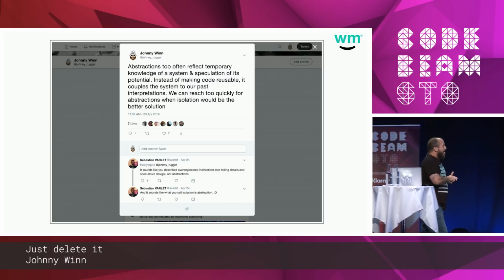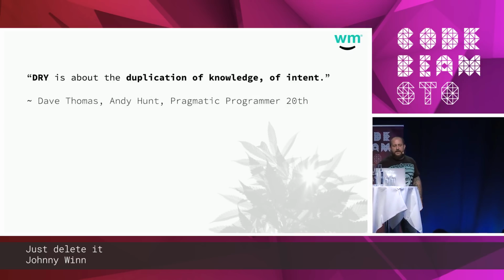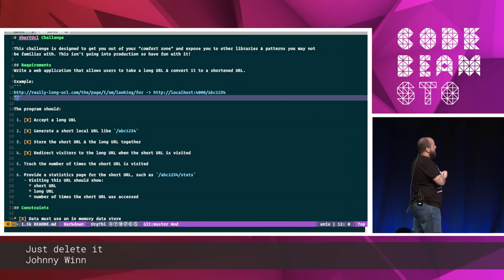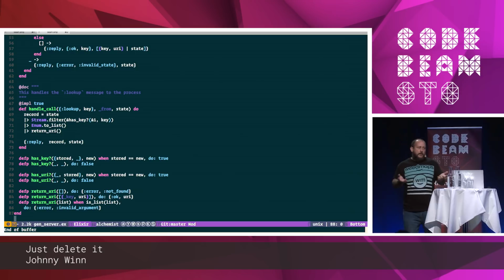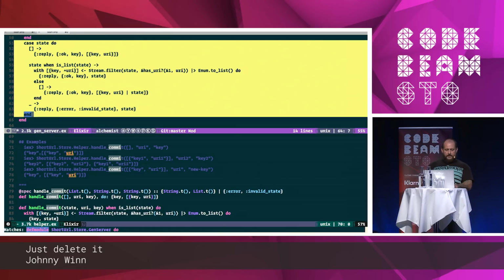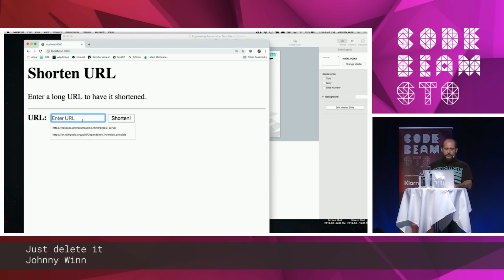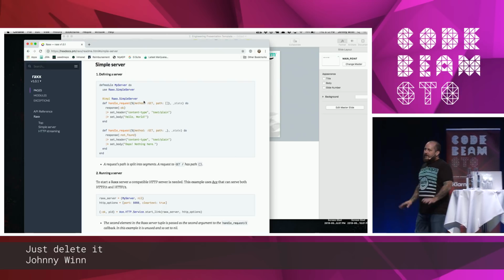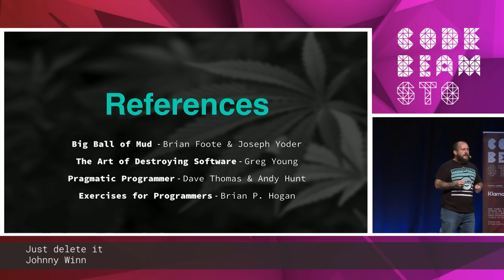Johnny Winn - Just delete it | Code BEAM STO 19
JUST DELETE IT
by Johnny Winn

THIS TALK IN THREE WORDS:
Isolation
Design
Patterns

ABSTRACT
Are we creating big balls of mud within our applications? Is an abstraction necessary or is it going to couple the code to the implementation? Can I achieve code isolation without overcomplicating? The challenge is to reach the nirvana of simple code isolation verse complex code abstraction. But is it realistically obtainable? The challenge is set: implement patterns that will allow us to just delete & rewrite code in days instead of weeks, weeks instead of months, and months instead of ... version 2.

THE SPEAKER - JOHNNY WINN
Host of the Elixir Fountain

The renaissance man from Jacksonville, Johnny embarked on his computing curiosity during the eighties on a Commodore 64. However the road leading toward software craftsmanship has diverged down many paths. From musician to electrical engineer, chef to software developer, rugby player to local politician, the twist and turns have provided a wide range of experiences that have helped to shape him.